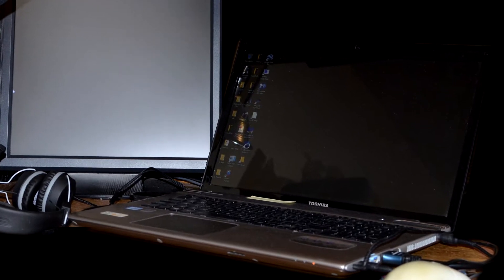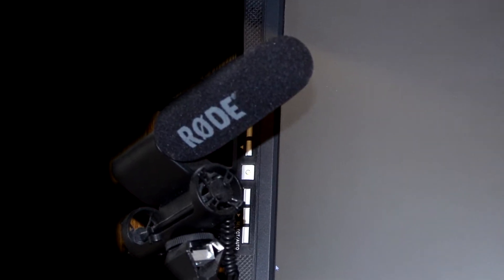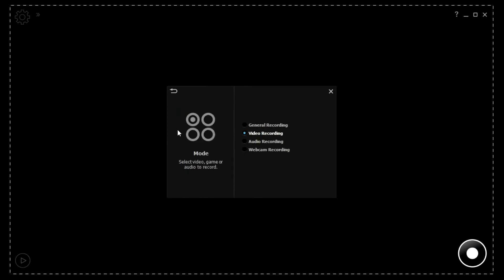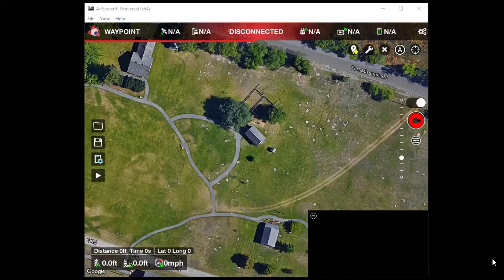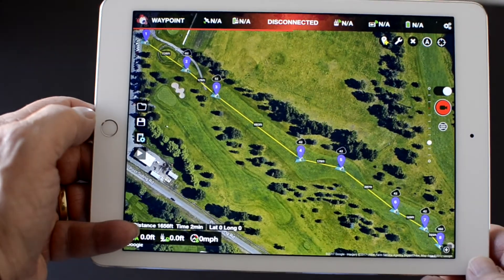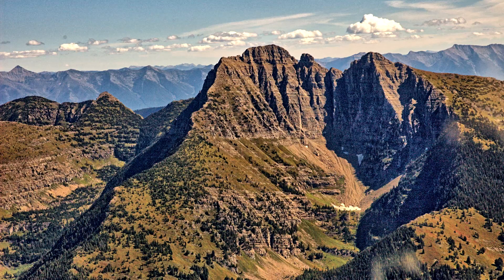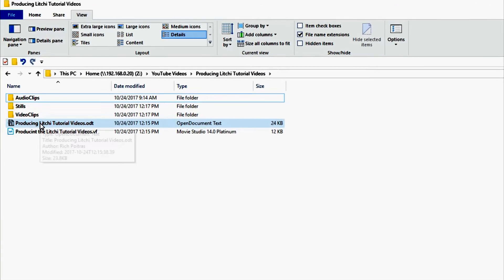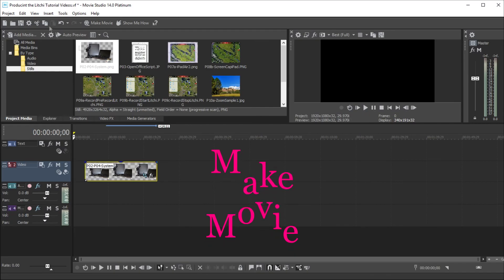Producing the Litchi Tutorial Videos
A viewer requested a description of how I produce the Litchi videos.  I thought it would be a fun project that I could do quickly.  This video shows most of the tools I use to create the videos I post.  While I might deviate a  little from the methods shown, I usually follow the procedure quite closely.